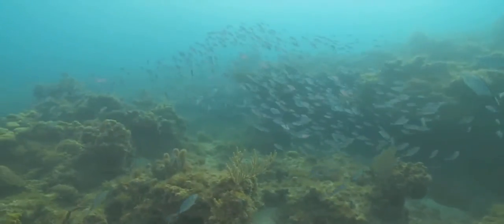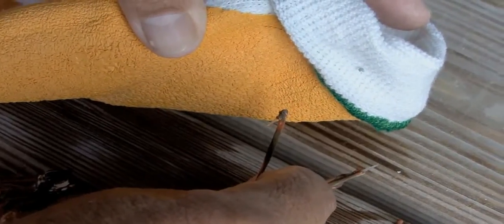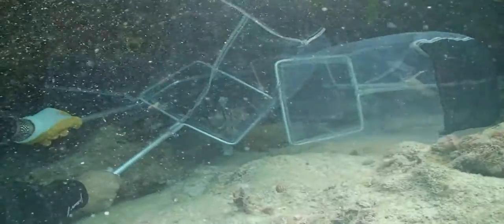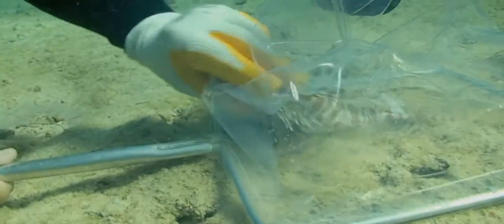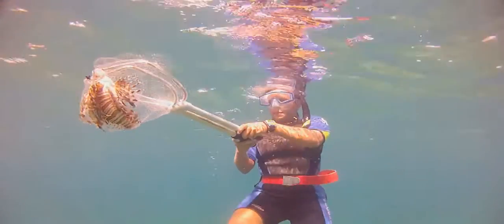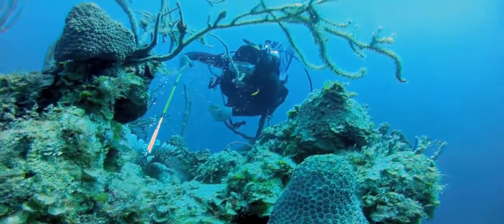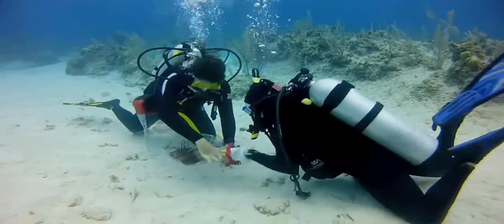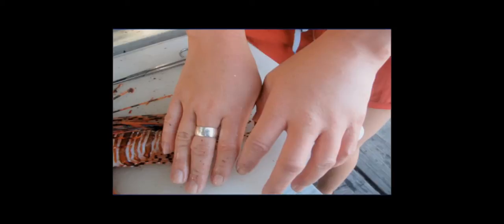The Lionfish Tutorials: Collecting and Handling